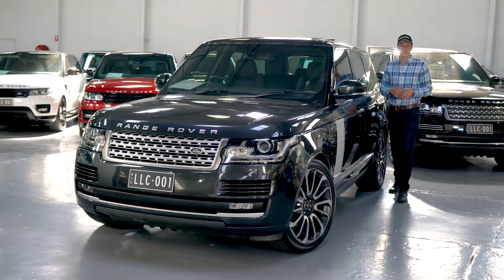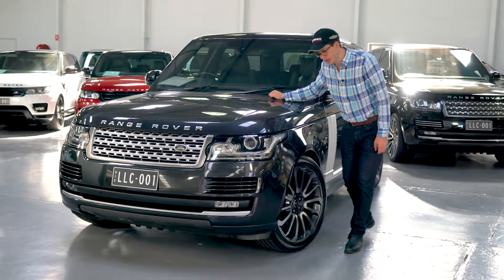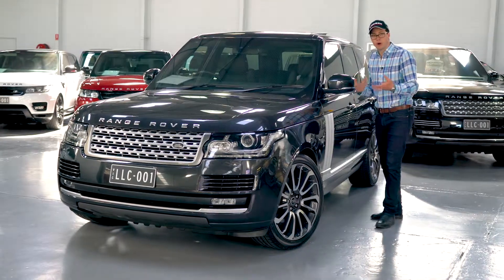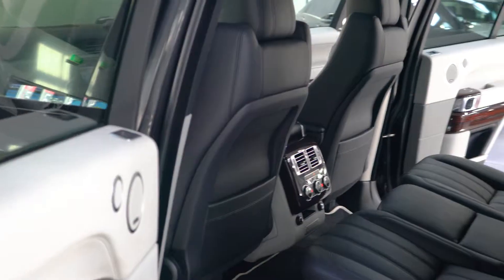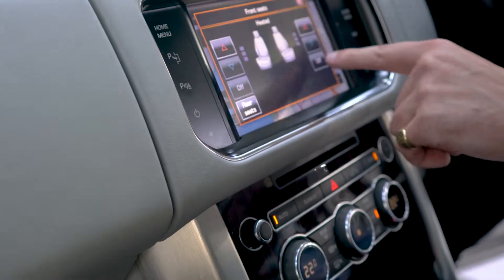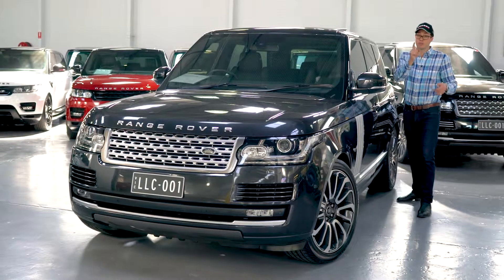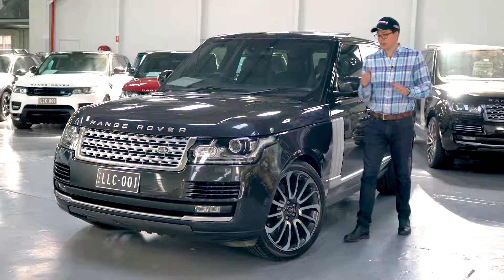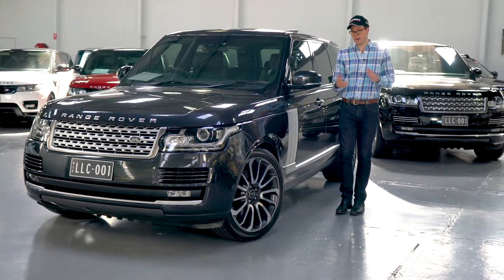Range Rover Vogue (2013) Lorbek In 60 Seconds